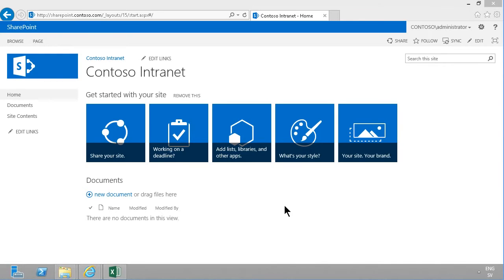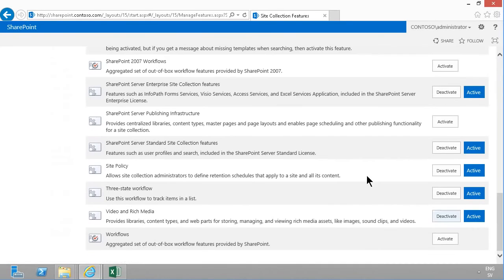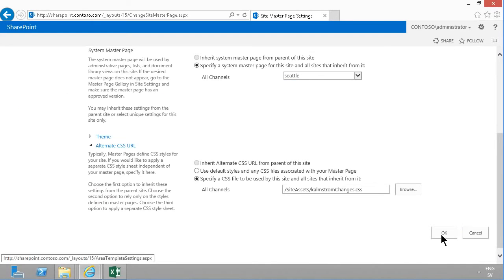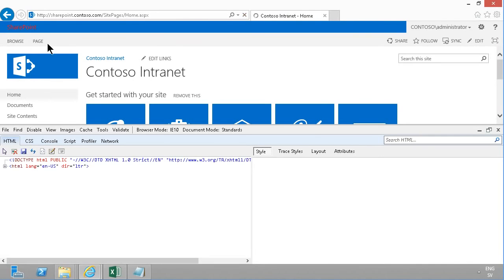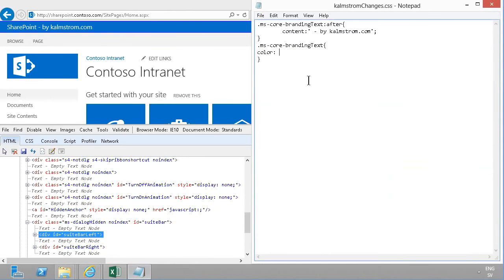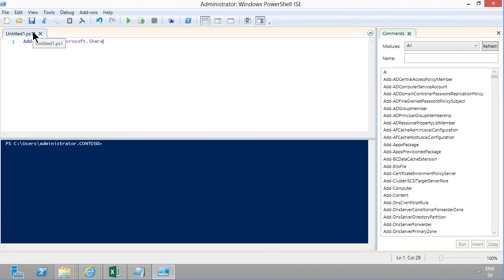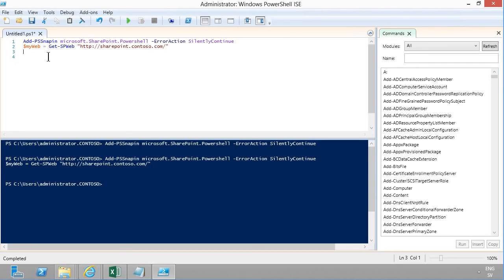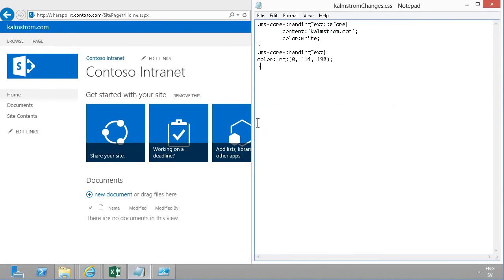CSS in SharePoint Change the SharePoint Branding Area